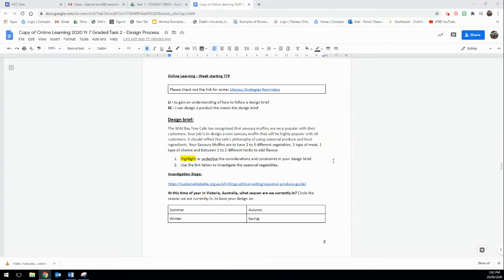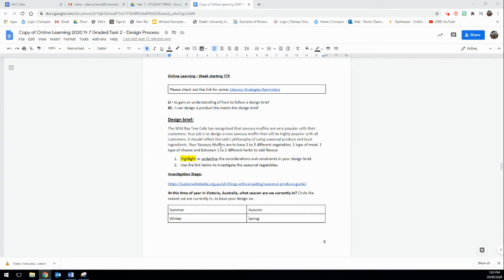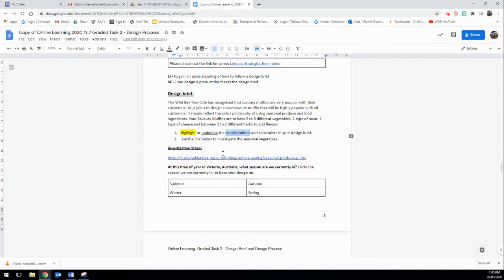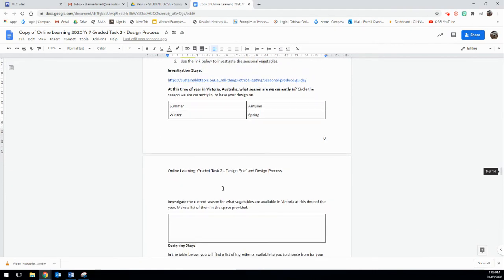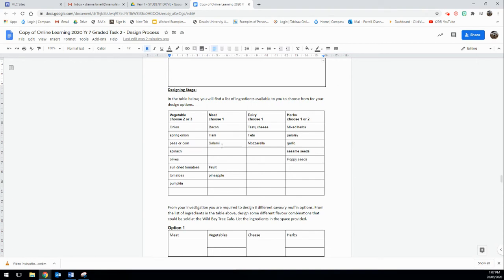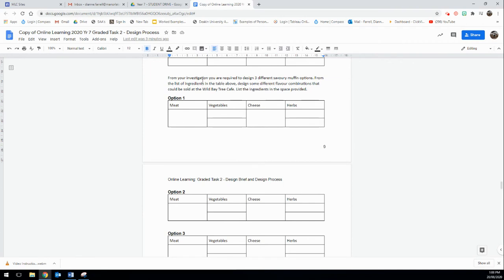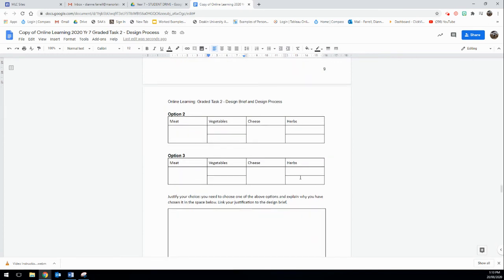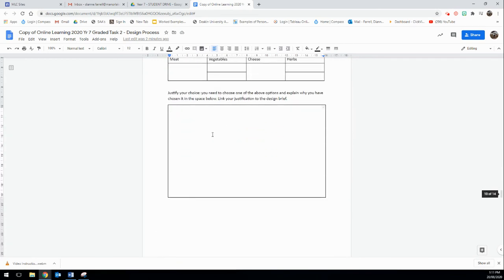Video Instructions Design Process Task Wk3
Video Instructions for Design Process Task Wk3